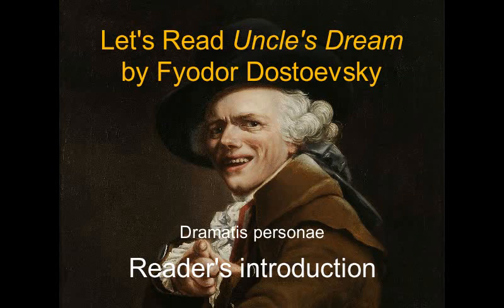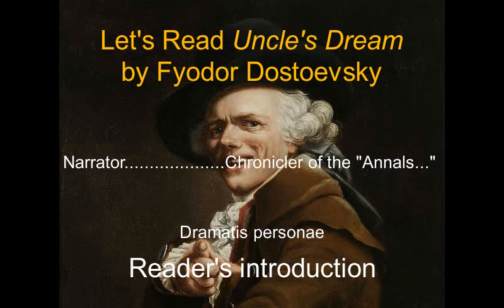Reader's introduction | Dostoevsky's Uncle's Dream #1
This is an audio presentation of Dostoevsky's novel Uncle's Dream, using the Youtube playlist function for ease of navigation, and with occasional clarifying commentary from the reader.

Contents:

0:40  What I mean by "let's read"
3:12  Details on the text
4:24  History--its writing and its reception
9:32  Story, style, and theme
12:55  Some housekeeping
14:55  Dramatis personae

Background image:  Self-portrait by Joseph Ducreux